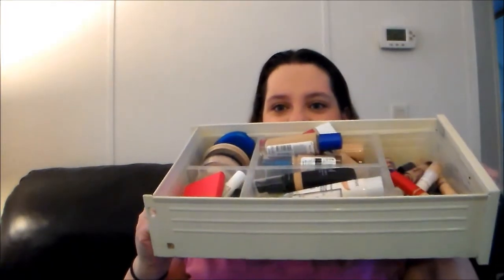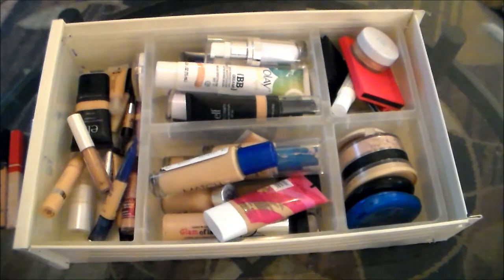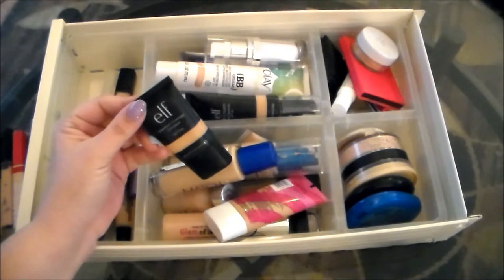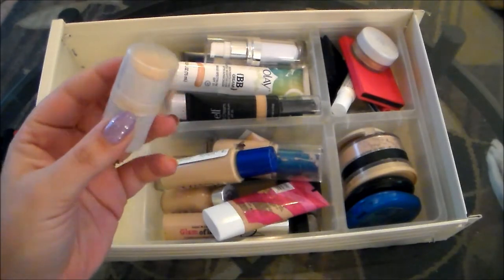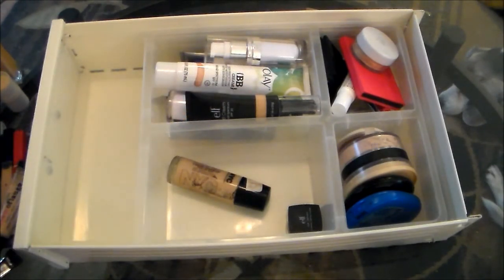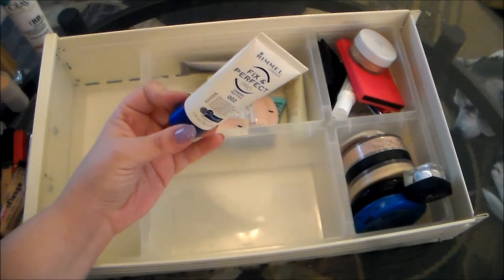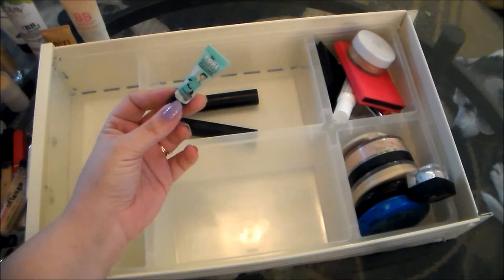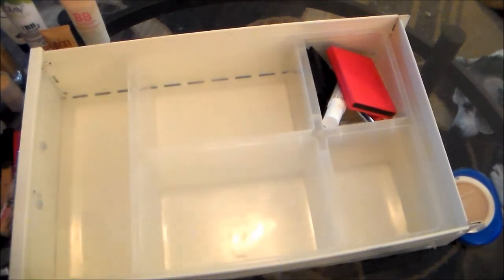Makeup break up! Foundations, Concealers and Powders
In this video I go through my collection of foundations, concealers and powders and declutter! I hope you enjoy!